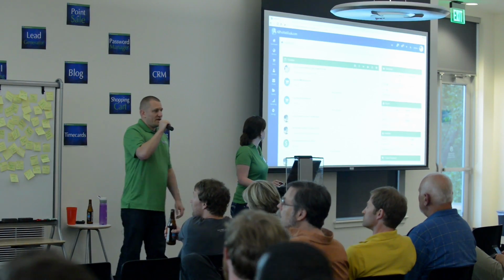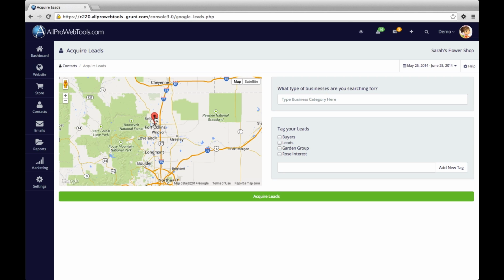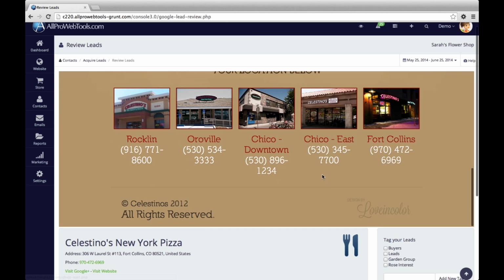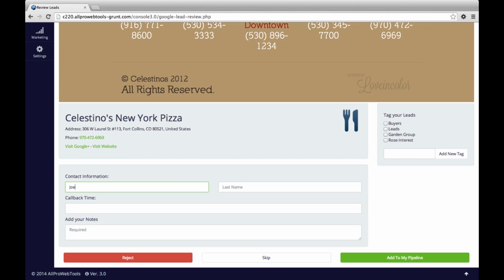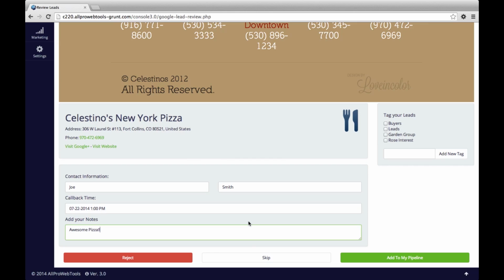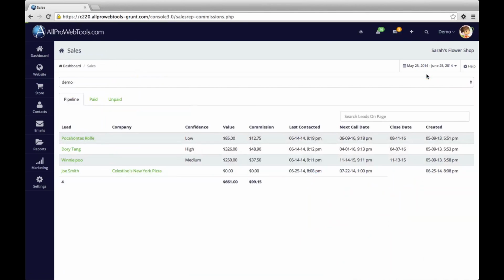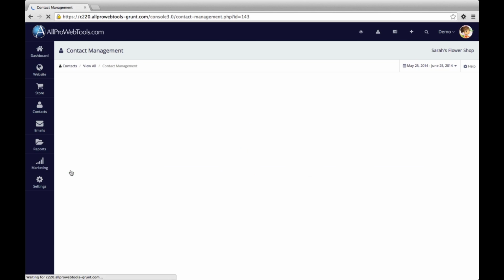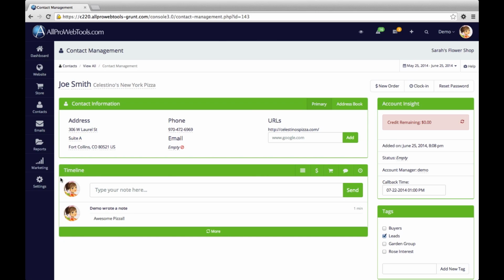B2B lead acquistion pipeline crm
Tutorial on how to use the AllProWebTools lead generation system for aquiring B2B leads.  Utilizes click to call system for google voice and skype.